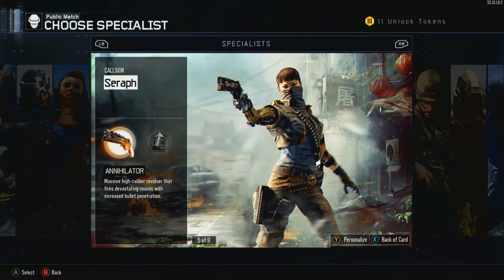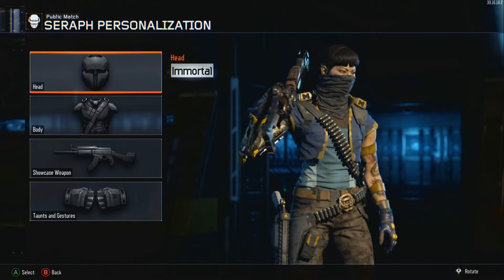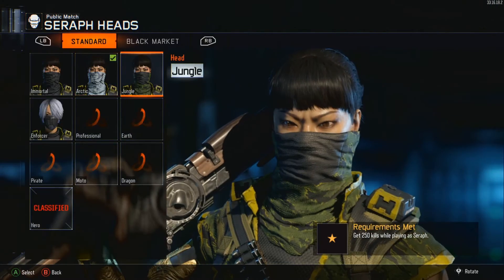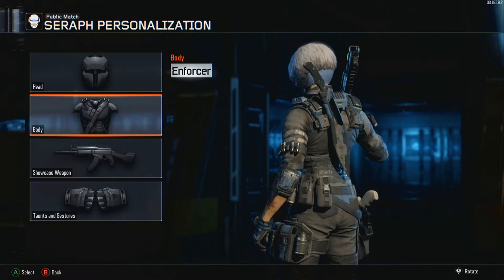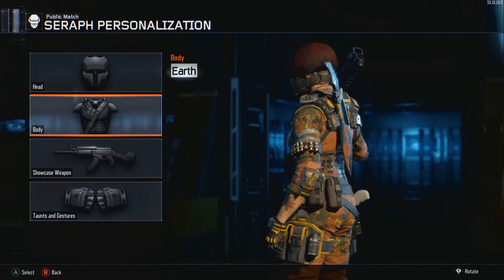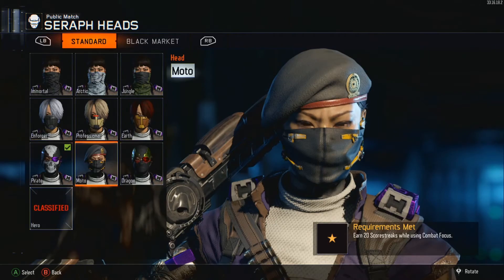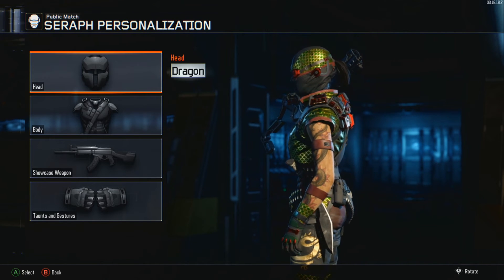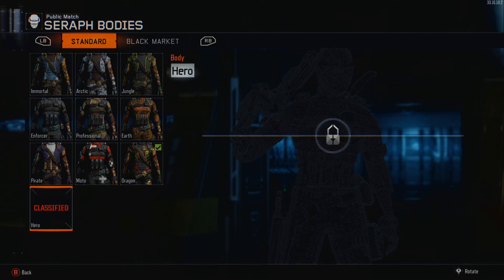Black Ops 3 Character Full Outfits | Seraph